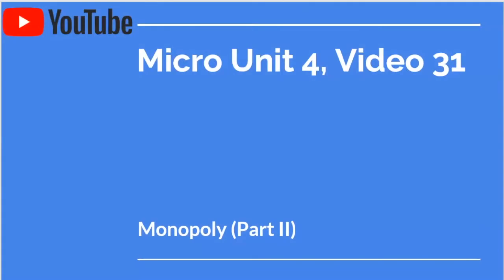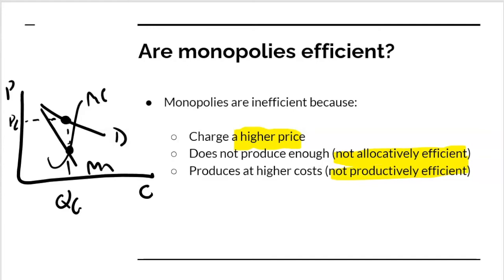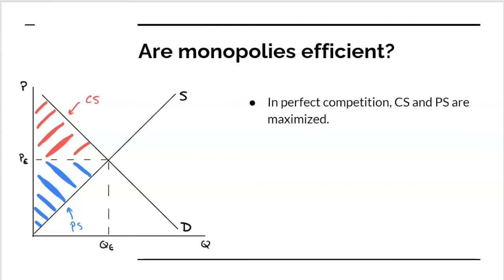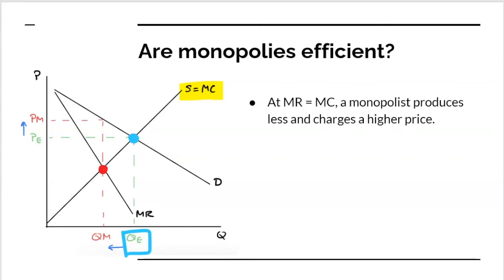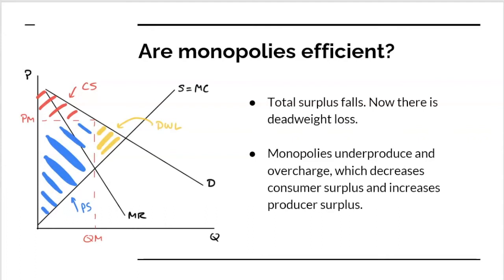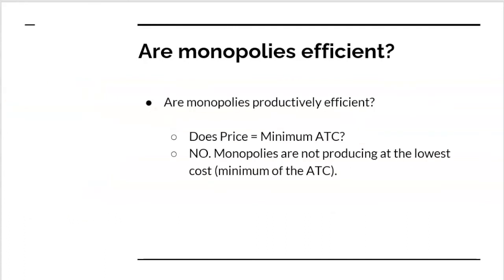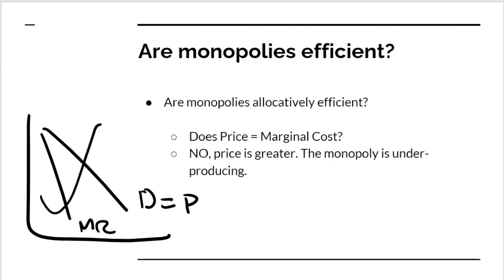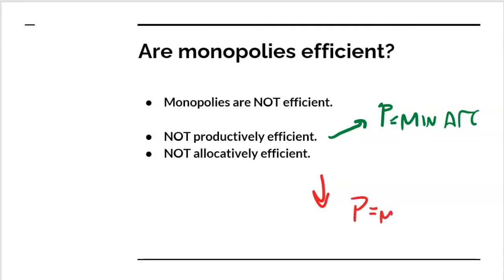Video #31 Monopoly, Part II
0:00 Introduction
0:20 Are monopolies efficient?
4:51 Are monopolies productively efficient?
5:36 Are monopolies allocatively efficient?